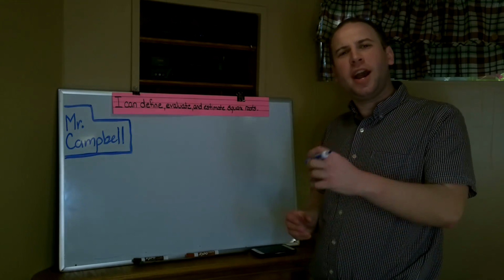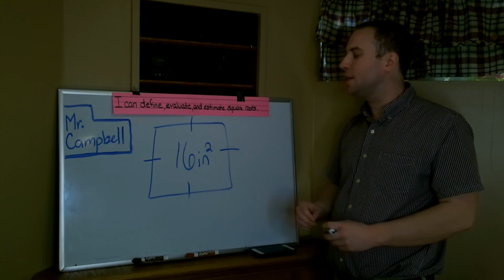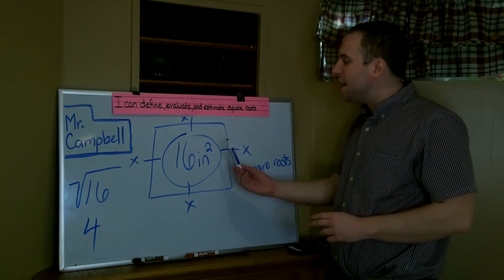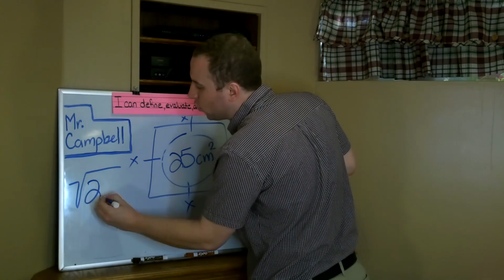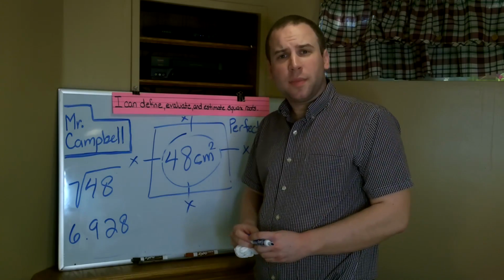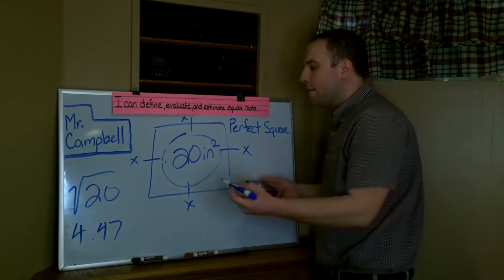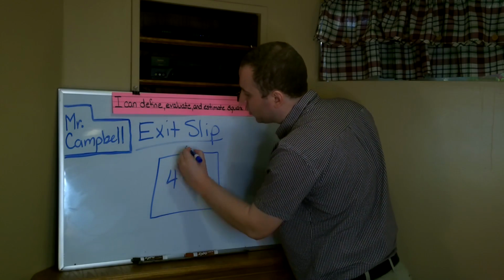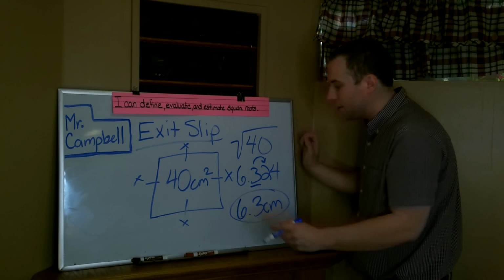Mr Campbell's 8th Grade Math Lesson 1 Square Roots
In this lesson, students will be looking at Square Roots.